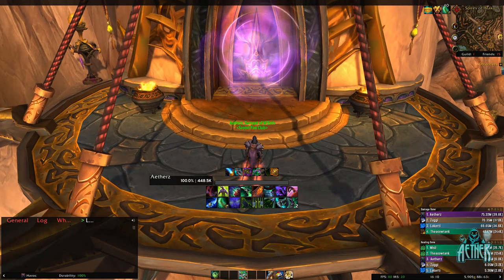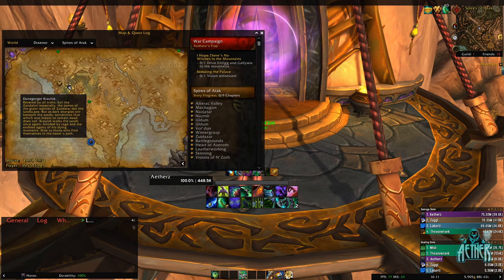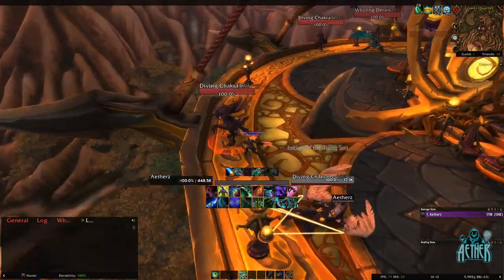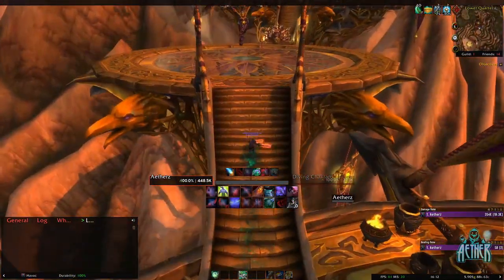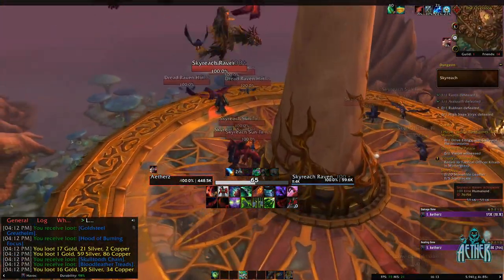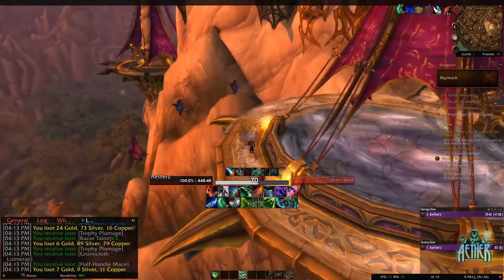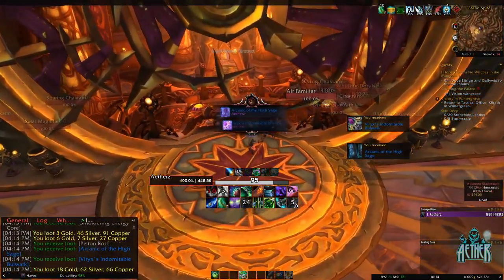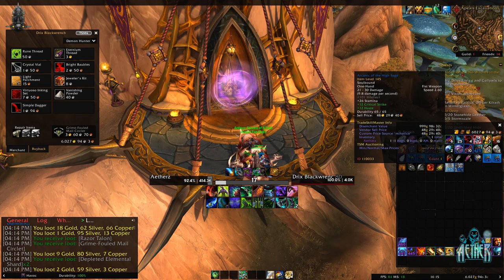Skyreach Gold Farming Guide 4000g~/30mins - WoW Gold Farming/Making Guide in BFA 8.3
Today we are going to be looking at a super easy dungeon raw gold farm in Skyreach. To get to Skyreach, you'll want to head to Spires of Arak, located in the Southern area of Draenor. Even if you don't have a Garrison hearthstone, getting to Draenor is super easy with the newly added Mage Portals located in your faction's capital.

This WoW gold making guide shows how to make anywhere between 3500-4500 gold every 30 minutes. This is a great solo raw gold farm in 8.3 for any class that is 110 or above. It's also one of the fastest farms.

Enjoy this relaxed instance gold farm in WoW!